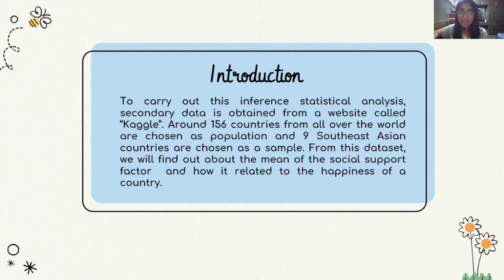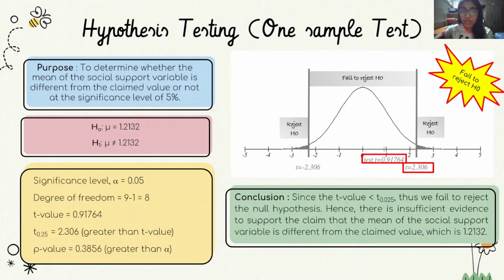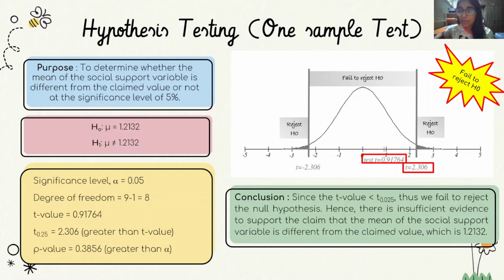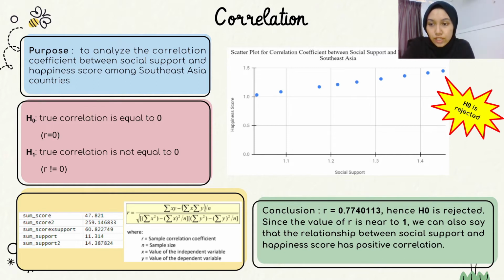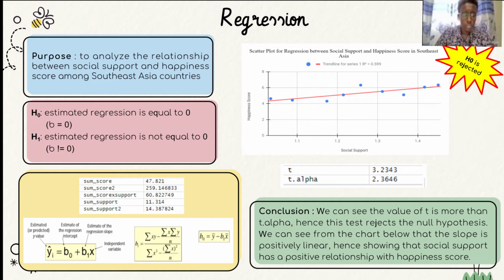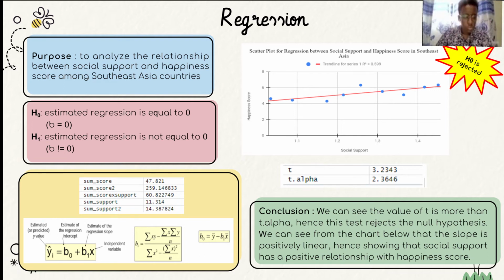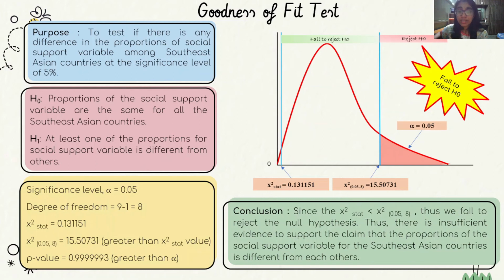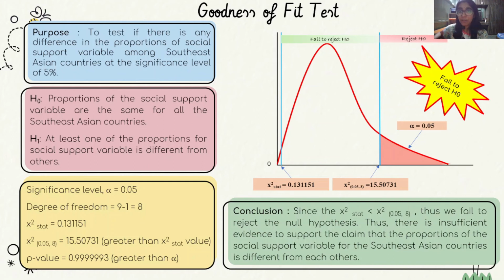SECI2143/03 Project 2 by Avicenna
Hi! We are Avicenna from Section 3 PSDA, proudly present our Project 2 Video Presentation. We are analyzing World Happiness 2018 dataset and the tests that we conducted are hypothesis testing, correlation, regression and goodness of fit test. Hope you enjoy our video!

Group Member:
Jeyapratha A/P Puspanathan
Faizah Faiqah binti Abdul Salam
KHalid Abdirazak Siyad